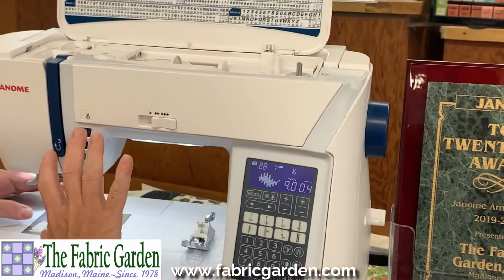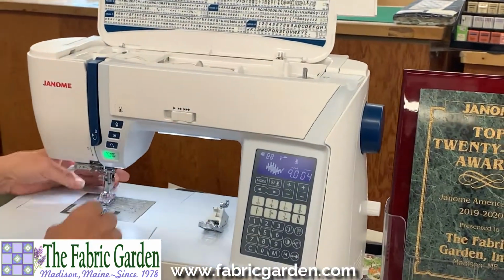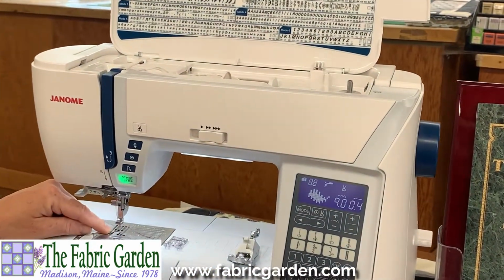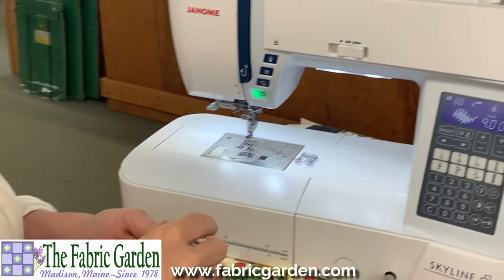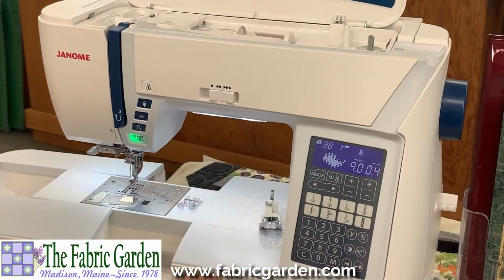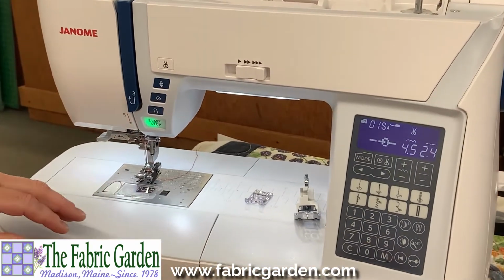Janome Skyline S6 Features | Kala at The Fabric Garden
Stop in for a test drive of any of our Janome machines, including the incredible Janome Sklyine S6.  Packed with features that quilters and creators love...  start/stop button, sliding speed control, needle up/down button, pop-on/pop-off needle plates, thread cutter, adjustable knee lift, easy reverse button, 7-piece feed dog system, AcuFeed Flex fabric feeding system, automatic thread tension, superior needle threader with Thread Guide, 196 built-in stitches, 10 one-step buttonholes, 4 built-in alphabets, 9mm (extra-wide) stitches, extra-high presser foot lift, auto declutch bobbin winder, backlit LCD screen with intuitive features,  foot pressure adjustment and 6 LED lights in 3 convenient locations.  You'll love quilting, sewing and creating on this fabulous machine.

The Fabric Garden has been a Janome Dealer since 1984.  We are a Top 25 Janome Dealer in the United States, and have over 20 Janome models to try and take home.  Select models are available for purchase on our website, with shipping within the United States.

This is an in-store only model.  Stop into our shop in Madison, Maine or give us a call at during business hours, or email Kala at